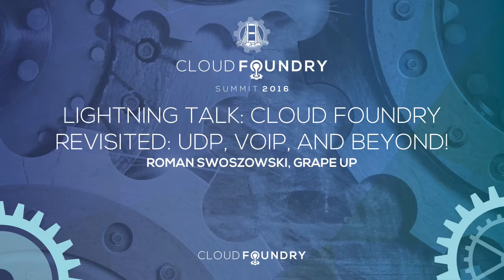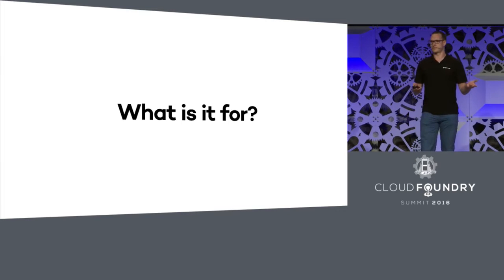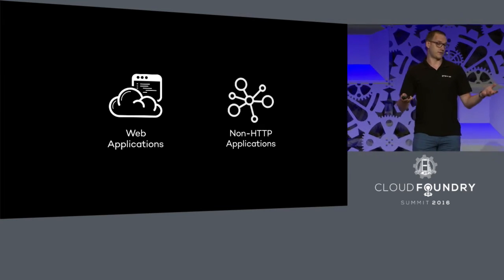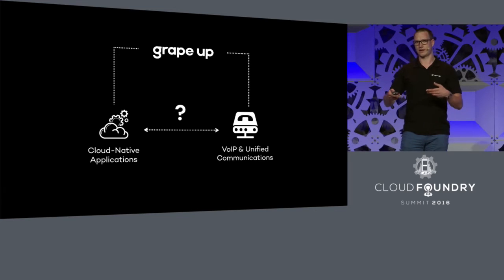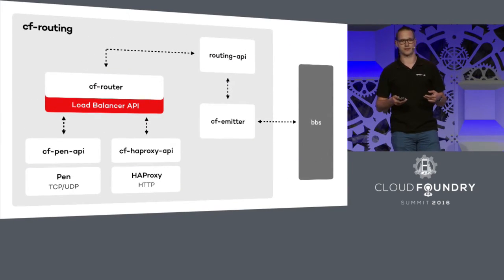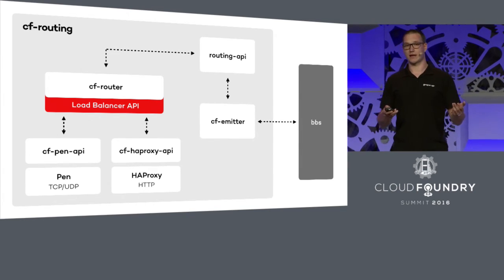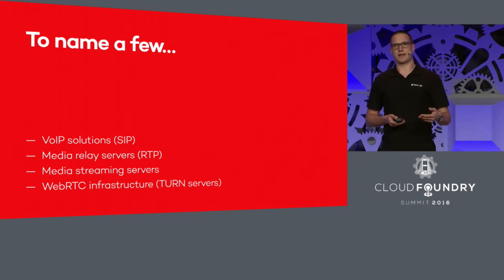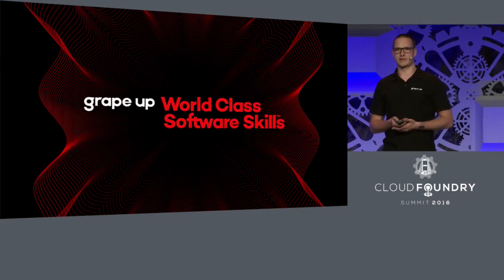Lightning Talk: Cloud Foundry Revisited: UDP, VoIP, and Beyond! - Roman Swoszowski, Grape Up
While Cloud Foundry is best suited for web applications and 12-factor apps, it also supports TCP traffic, making itself ready for e.g. IoT scenarios. But why not go further?

At Grape Up we experimented a bit with the CF platform and enabled it for UDP-based applications – first and foremost VoIP usecases. This lightning talk will show highlights of what we achieved and what new possibilities open for the Cloud Foundry platform.

Roman Swoszowski
Grape Up Inc.
Roman Swoszowski is CTO and VP Cloud Foundry Services at Grape Up. Responsible for developing the overall technology vision of the company with focus on Cloud Foundry and related cloud technologies. With almost 15 years of hands-on experience in the IT industry, he drives the company’s technology strategy and works with engineering teams to ensure continuous delivery of innovative software solutions.